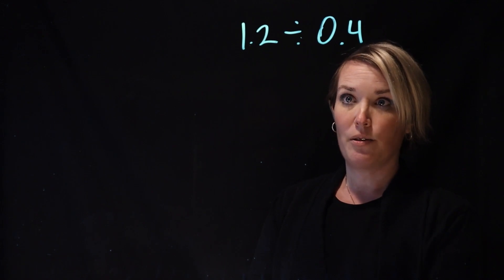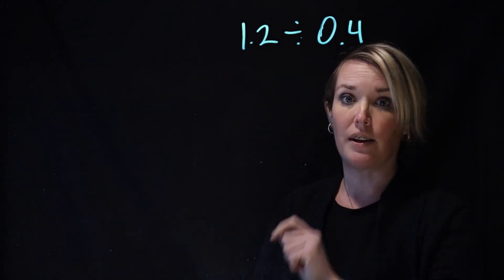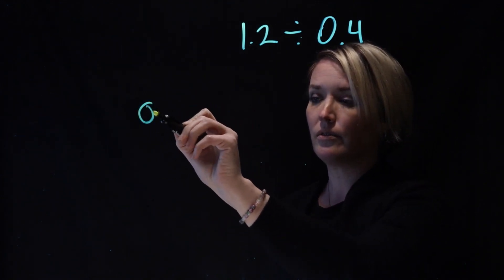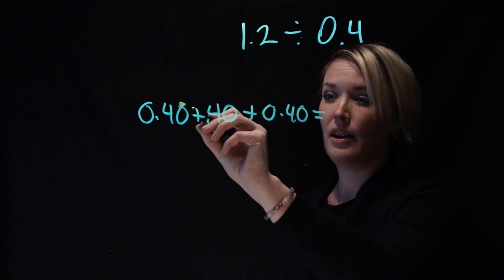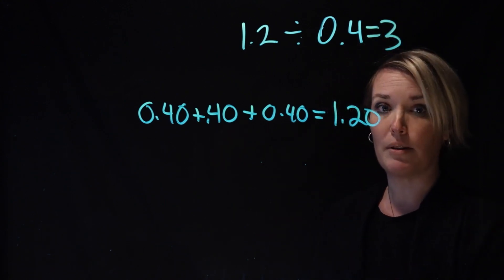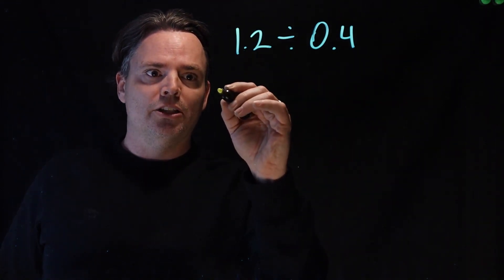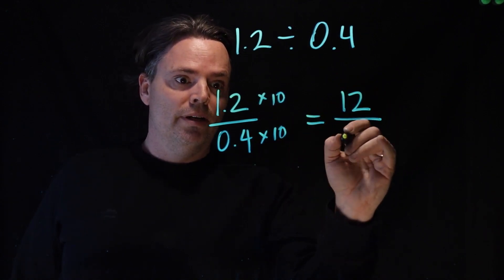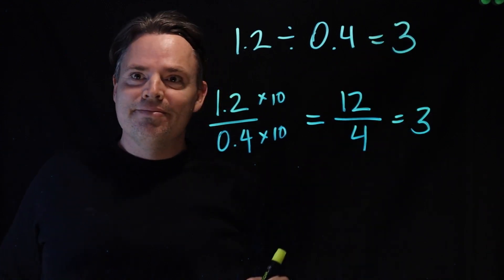Dividing Decimals: 1.2 divided by 0.4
This video will help kids develop an understanding of dividing decimals while building their mental math skills.

0:01 Solution 1 - Think of money "a dollar twenty, divided by forty cents"
1:05 Solution 2 - Change them to fractions